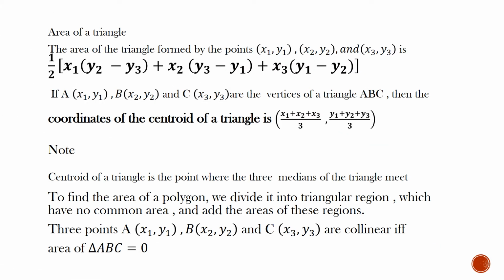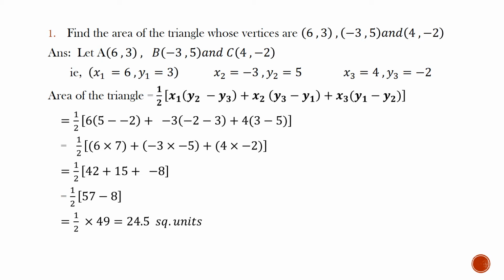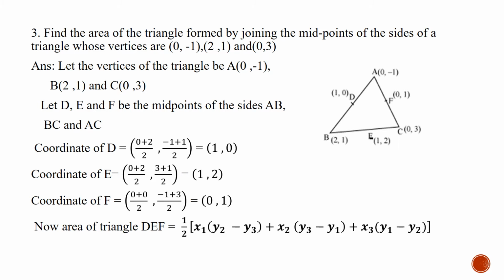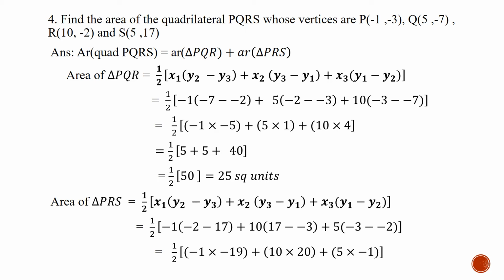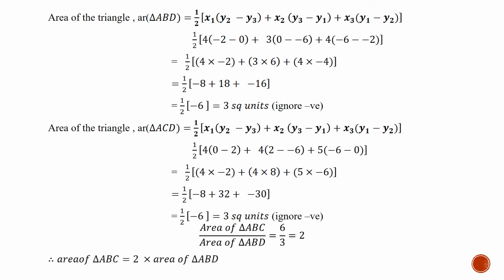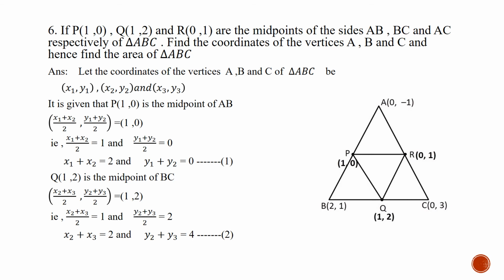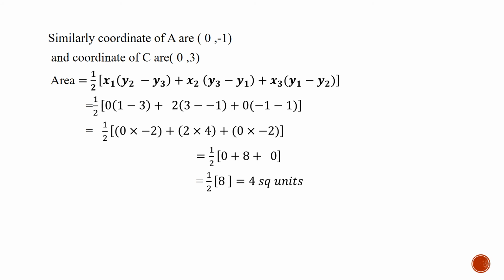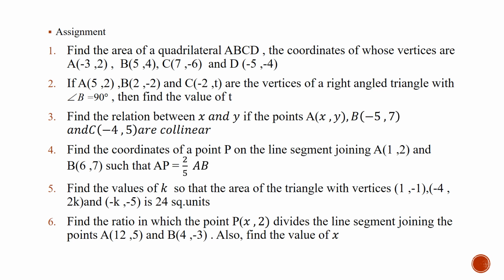Class-10-Chapter-7-Coordinate geometry - Part5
Area of triangle when coordinates of vertices are given